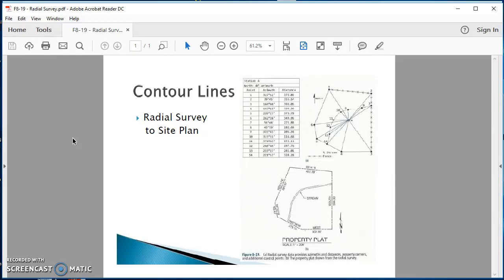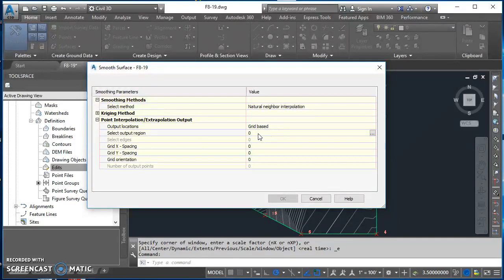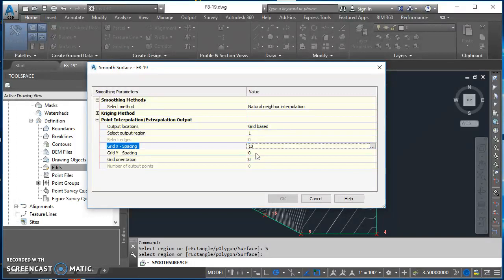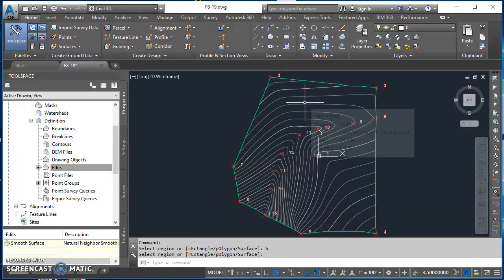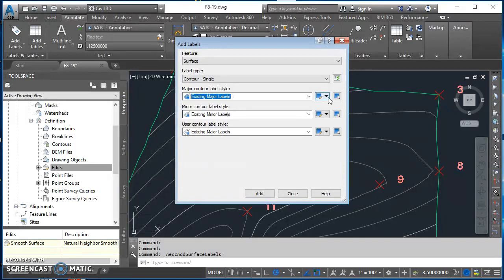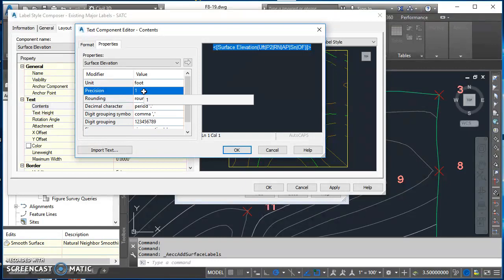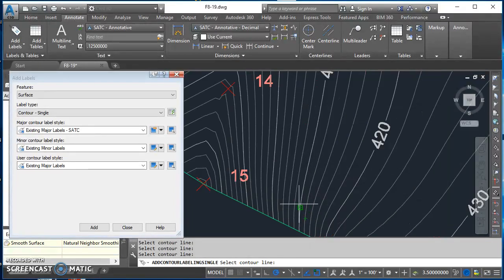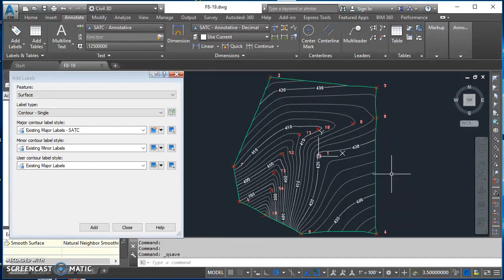Smoothing the Surface and Adding Contour Labels in Civil 3D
This video demonstrates how to smooth a surface in AutoCAD Civil 3D 2017. Also, I demonstrate how to edit a Contour Label Style and add major contour labels.